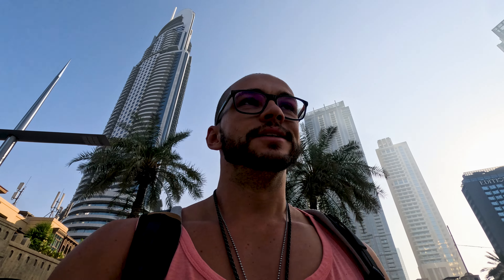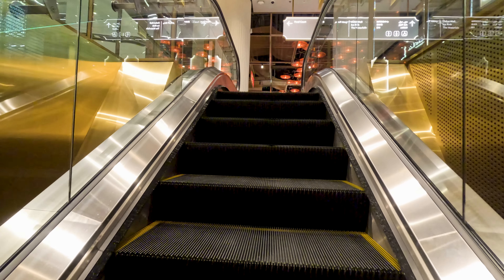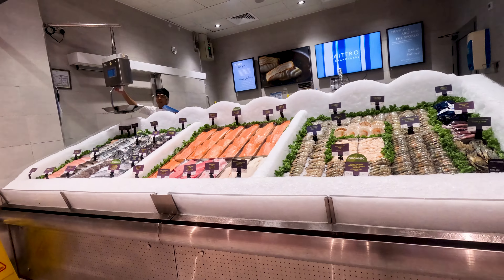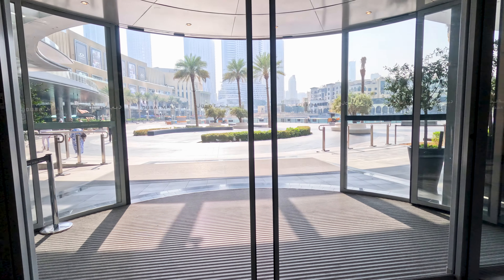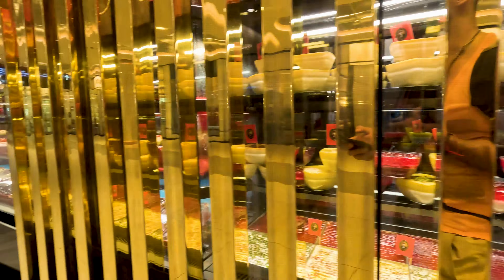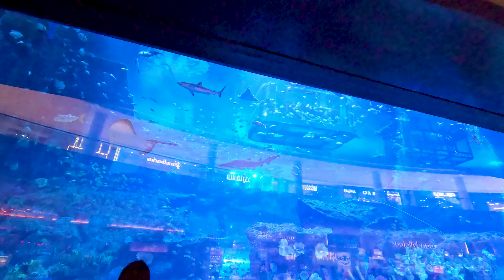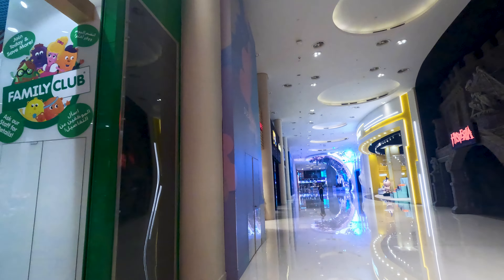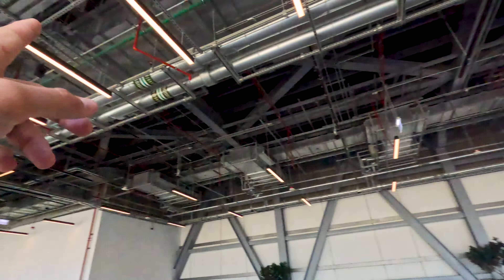🇦🇪 EXPLORING DUBAI MALL ON MY FIRST DAY IN DUBAI 🛍️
Join me as I spend my first day in Dubai roaming through the Dubai Mall, which turned out to be the coolest mall I’ve ever seen! From its incredible variety of stores and food stalls to its amazing playgrounds and entertainment options, this mall has something for everyone.

I explore the supermarkets, check out the countless stores, and dive into the diverse food options. The mall even features crazy playgrounds like paddle tennis, basketball courts, go-kart tracks, and kids’ zones. There’s even a spot where you can rent PlayStations and play games all day long—talk about heaven for every age!

Some cool facts about Dubai Mall:

Dubai Mall, originally known as The Dubai Mall until 2023, is the largest mall in Dubai and the second largest in the world by total land area.
With a retail floor area of 350,000 m² (3,800,000 sq ft), it’s the 26th-largest shopping mall in the world by gross leasable area.
Part of the 20-billion-dollar Downtown complex, adjacent to the Burj Khalifa, it includes over 1,200 shops and attracts over 54 million visitors each year.
I particularly enjoyed the Asian section of the mall—it felt like a slice of Chinatown! 🏙️

At the end of the video, I also give you a glimpse into the Couchsurfing hangout culture. It’s amazing how quickly you can build friendships and connect with people from around the world! 🌍